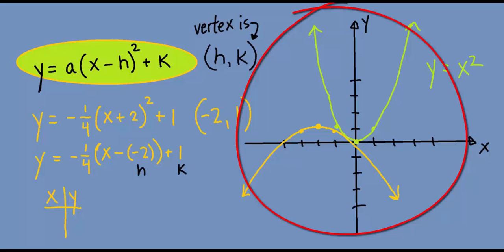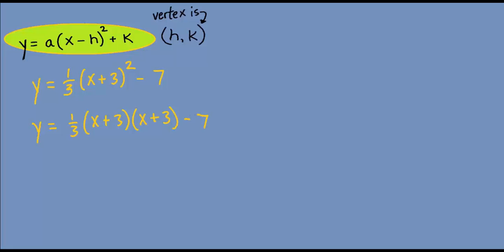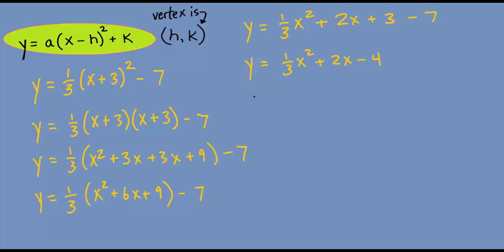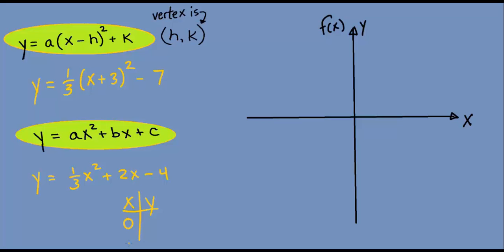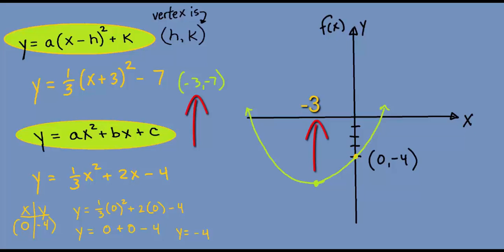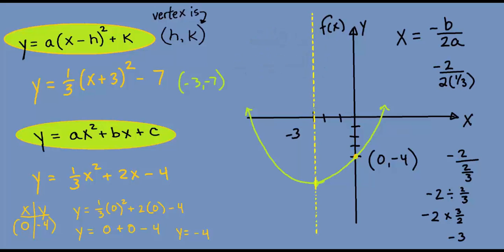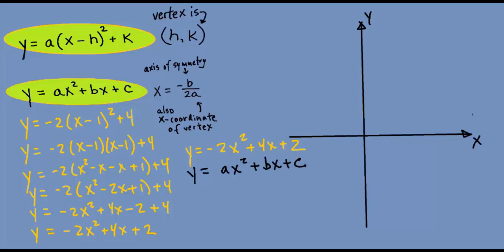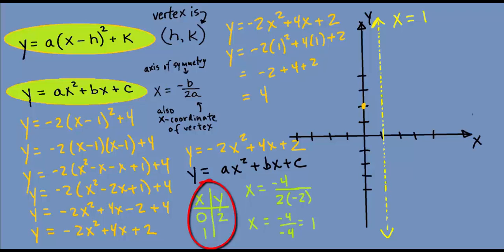Quadratic Functions & Parabolas - Part 3 - Standard Form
This is part 3 of my four-video series on quadratic functions and their graphs, which are called parabolas. You can watch this video on its own or as part of the series.

In my videos I try to always remind students of the basics, so you feel you have a rock-solid and intuitive understanding of the subject instead of just memorizing things.

In this video, I briefly review the vertex form of quadratics, covered in Part 2 of this series. Then I show you how you can go from vertex form to standard form. I show you what information the standard form gives you about what its parabola will look like.

I welcome your feedback, comments, and requests for future topics.